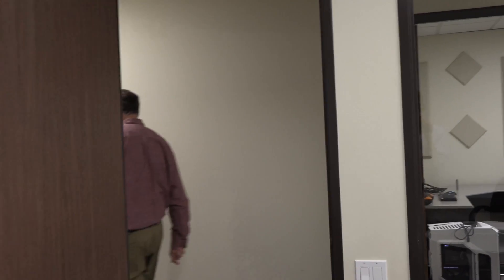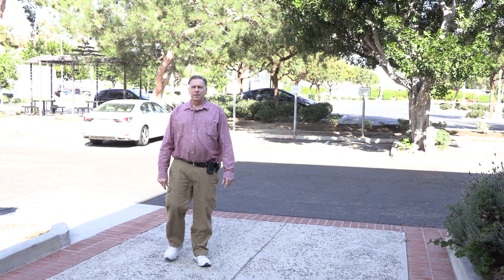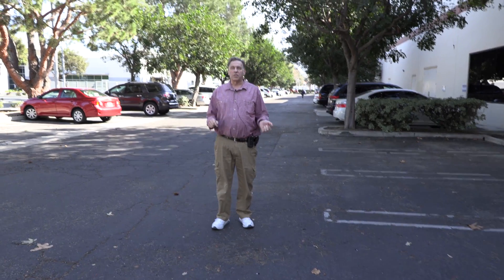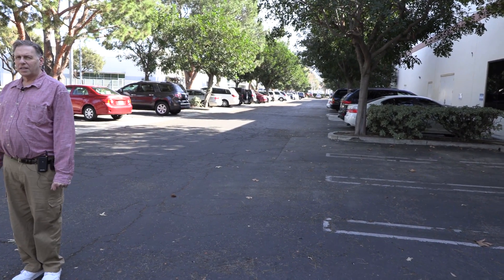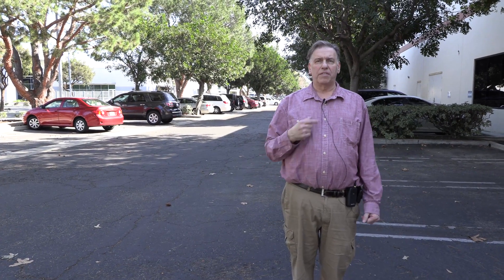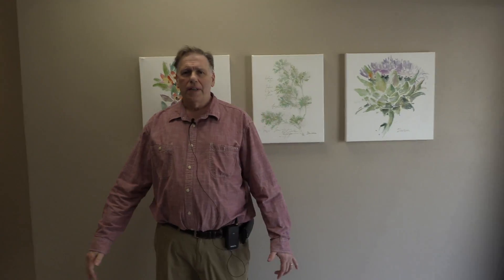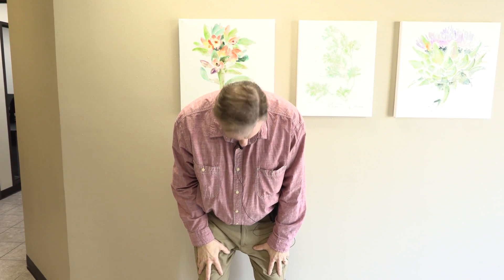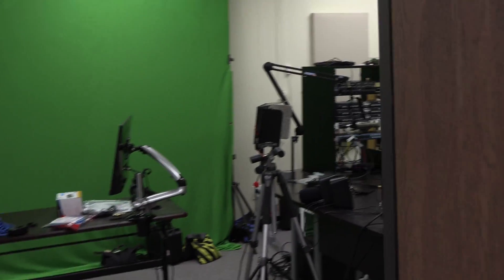Tech Down Over 150: Canon XF405 Face Tracking Test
Here is a quick test of the AF Face Tracking on the Canon XF405 camcorder. We've done similar tests on the Panasonic GH5, Sony a9, and Sony HXR-NX80.